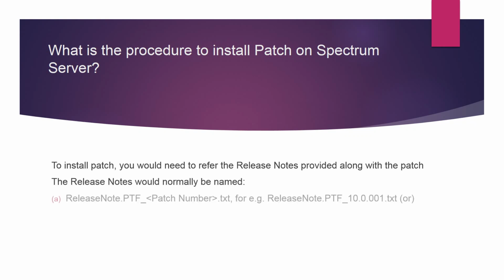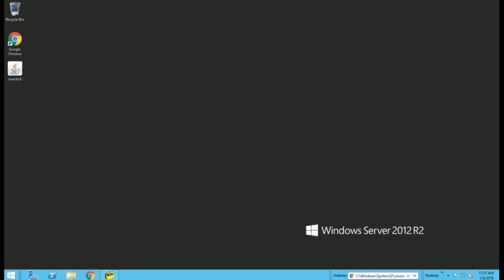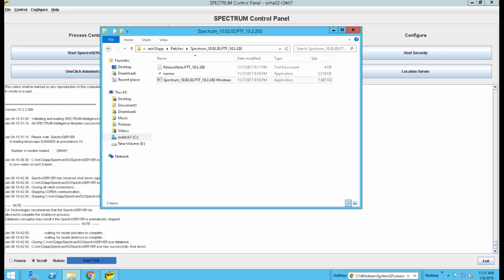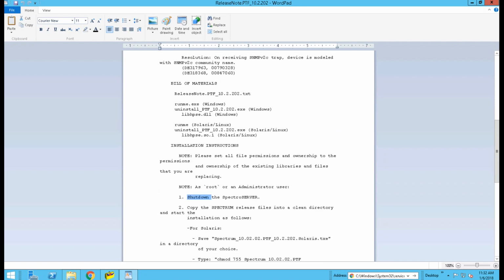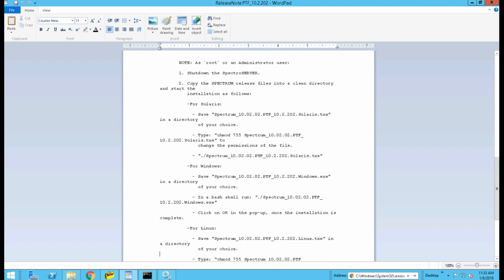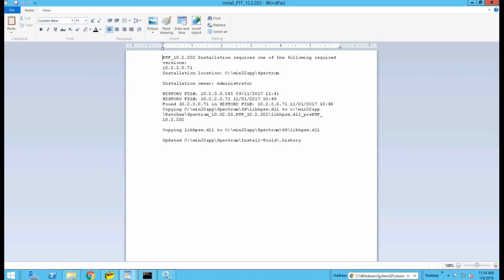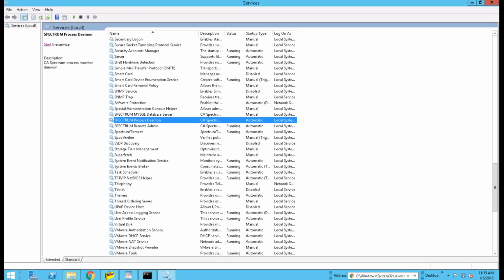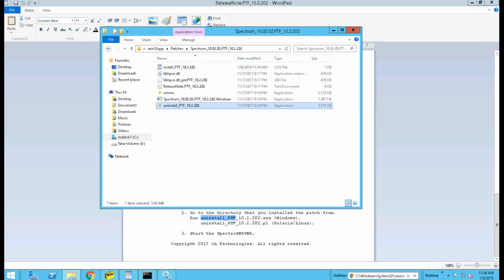How to install patch on CA Spectrum Server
The video is created for the techdoc TEC1902723 which discusses the procedure to install patch along with a Demonstration.